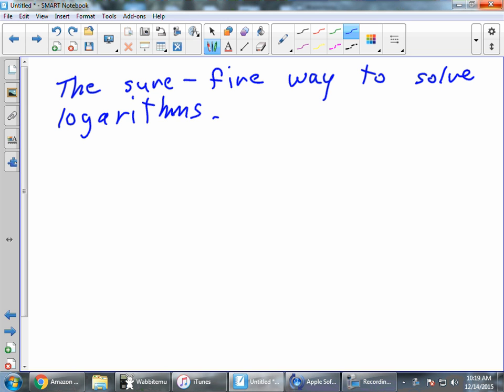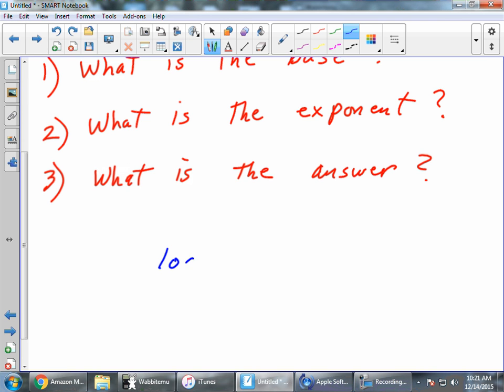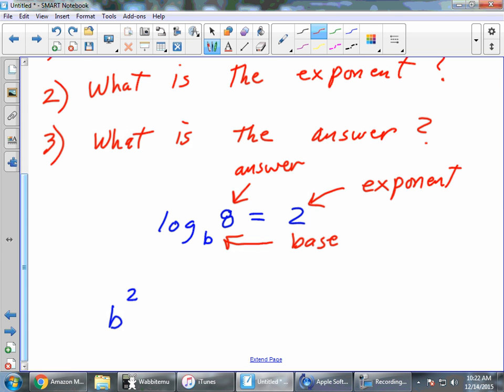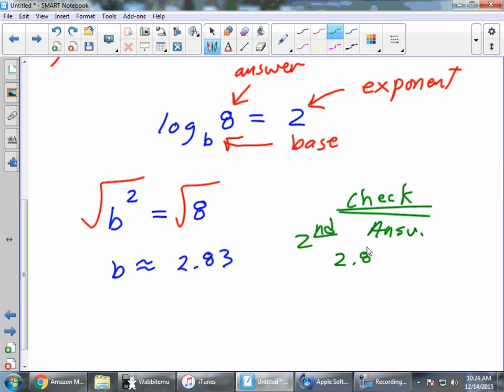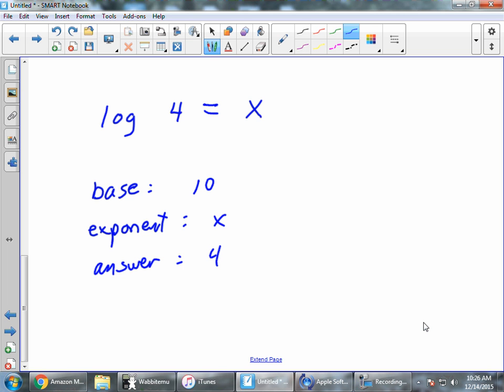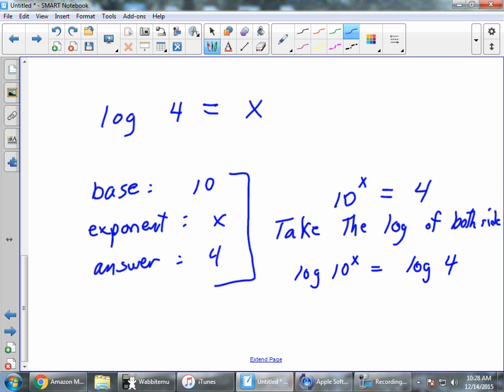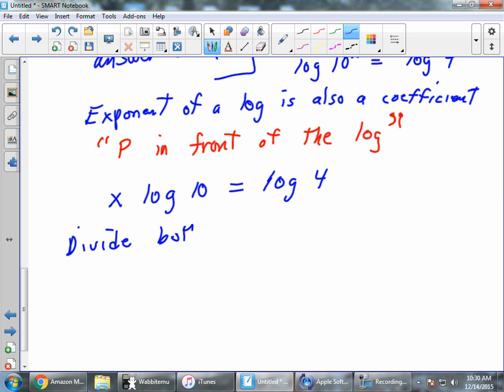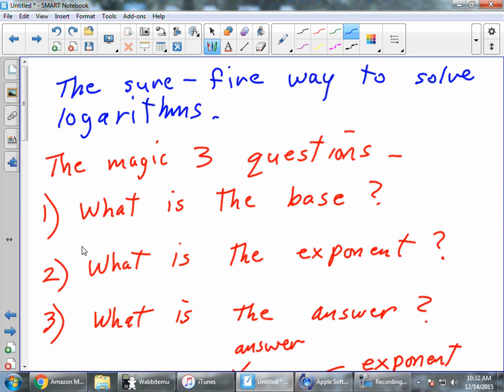5 5 Vodcast